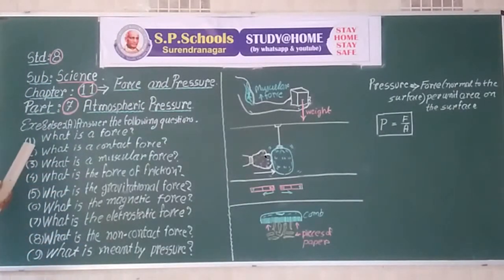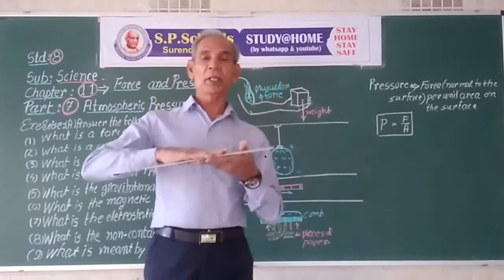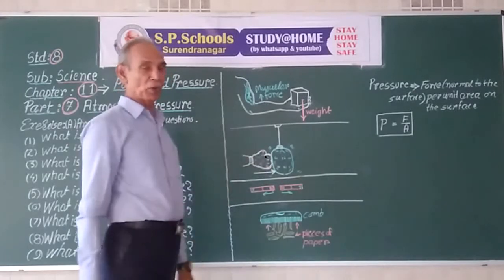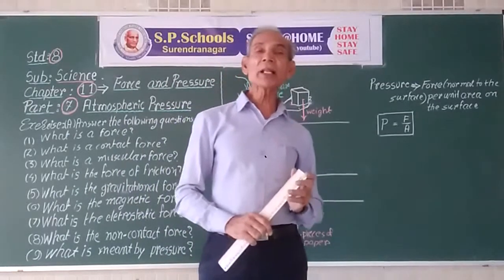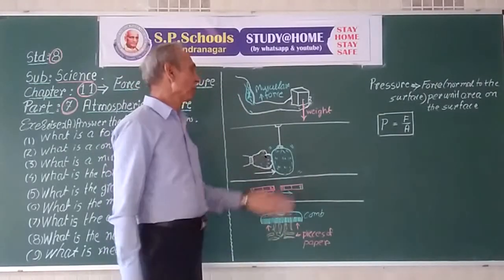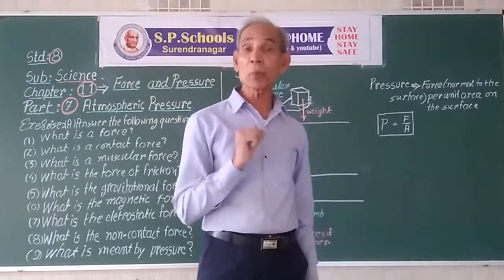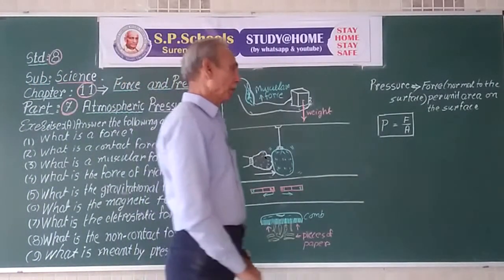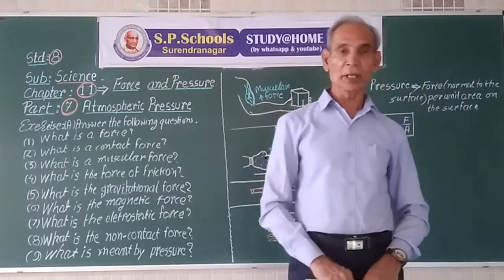STD - 8 CBSE |SCIENCE LEC - 45| S P SCHOOL SURENDRANAGAR